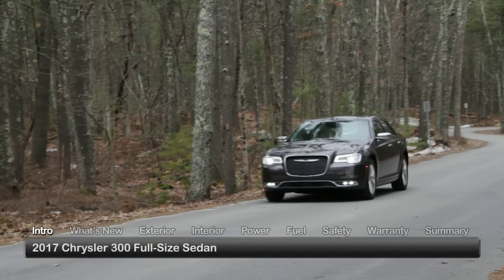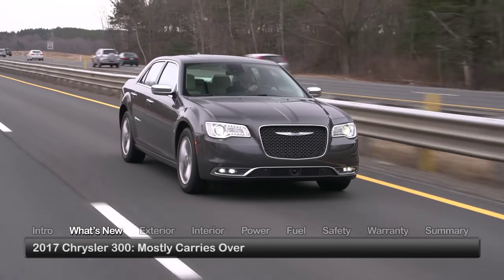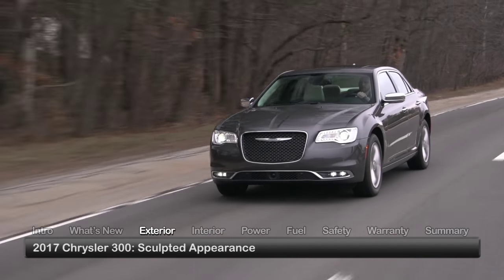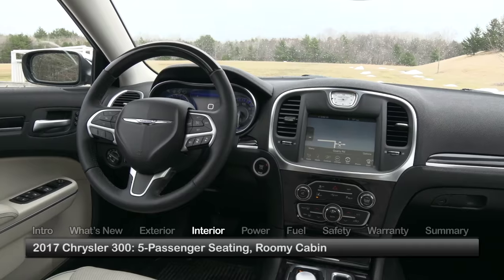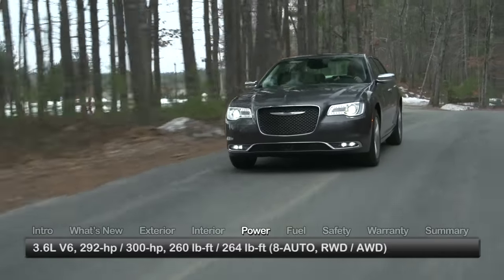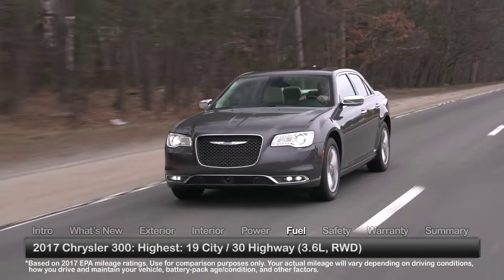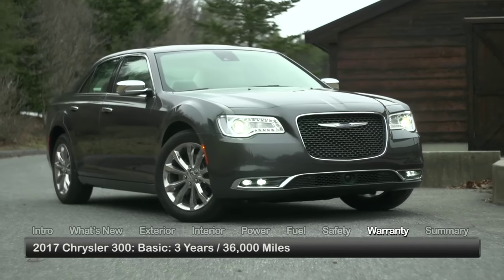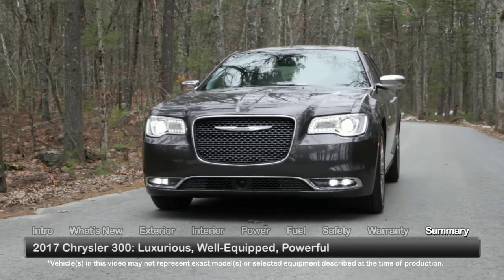2017 Chrysler 300 Test Drive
The 2017 Chrysler 300 paves the pathway to luxury vehicle ownership with premium amenities, powerful engines and affordable pricing.